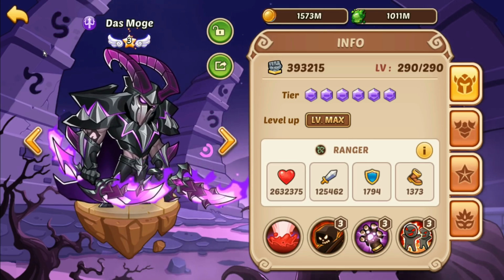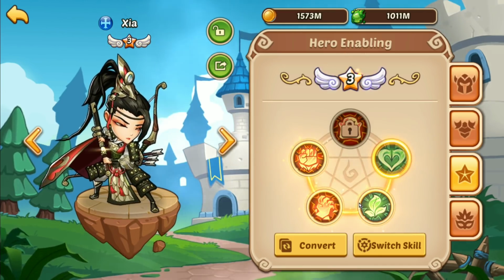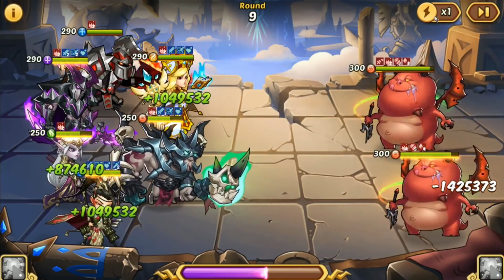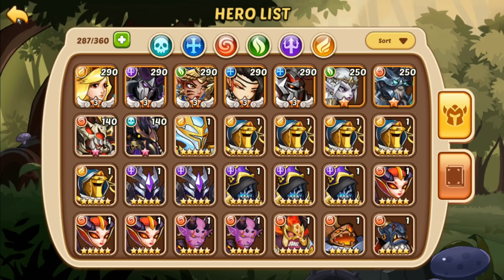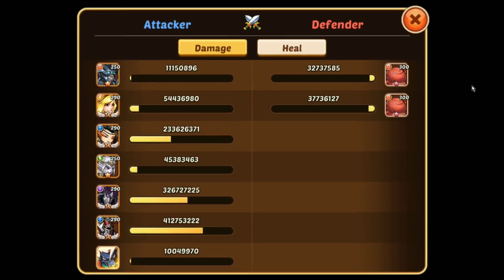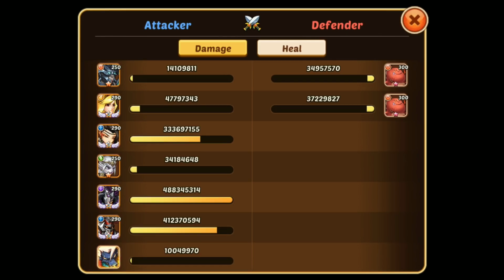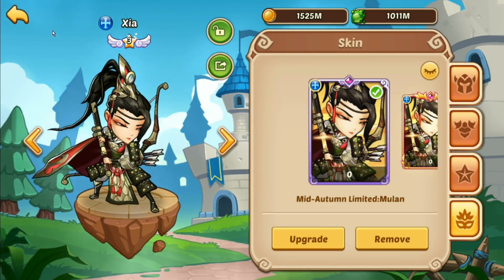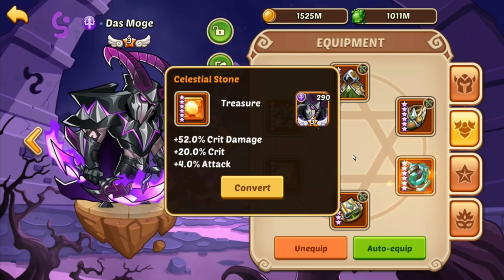Idle Heroes (O) - Post Update Daddy Moge Testing - Is He Better?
*Channel Memberships* are a thing now. There should be a join button somewhere... If you really want to find it I'm sure you can, I believe in you. Or you can click the link below, either way works lol

Have a question or a suggestion for the channel?